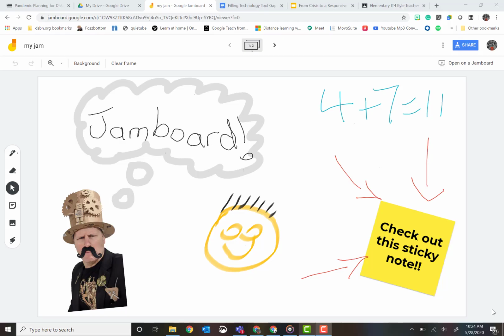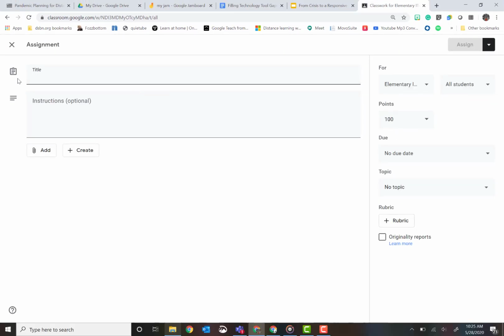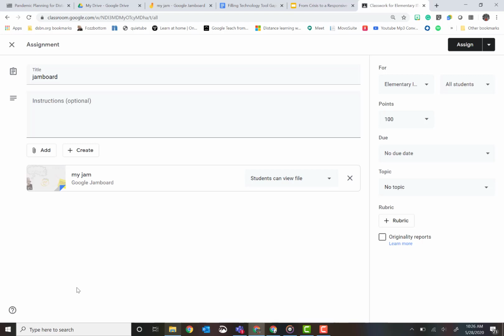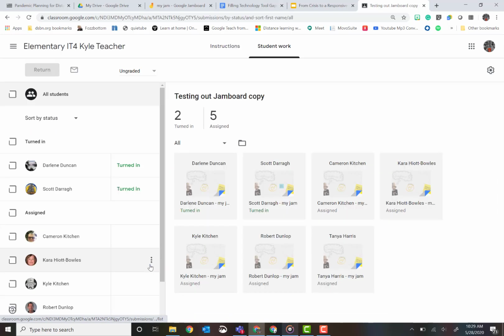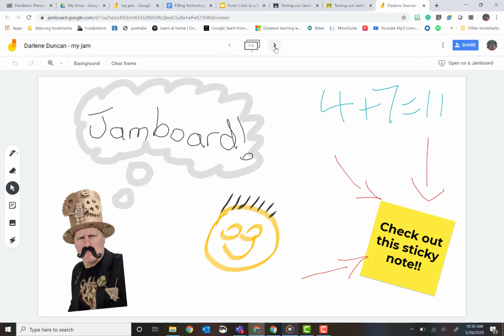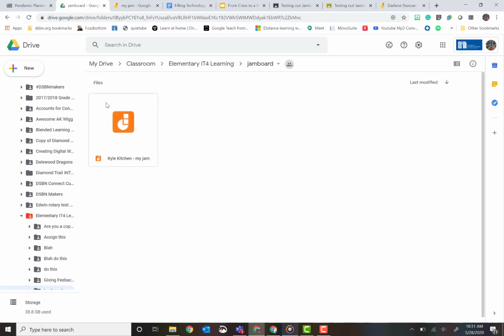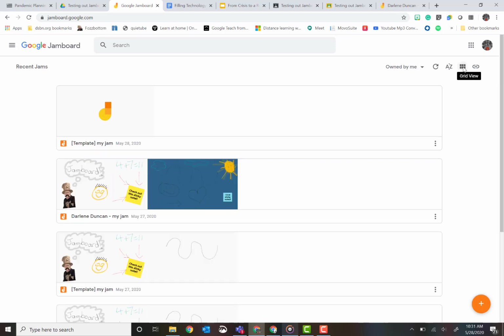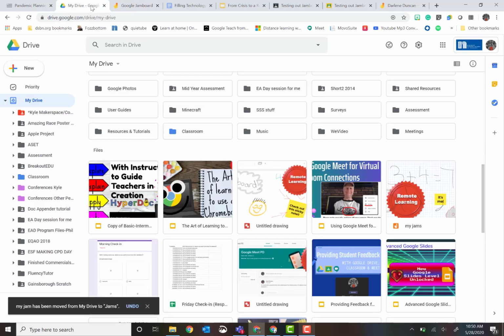Using Jamboard with Google Classroom